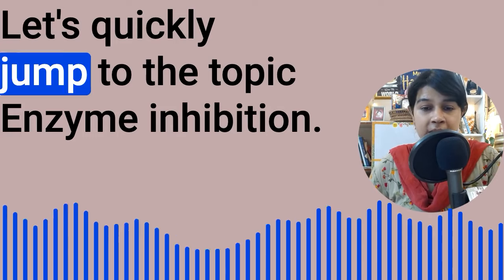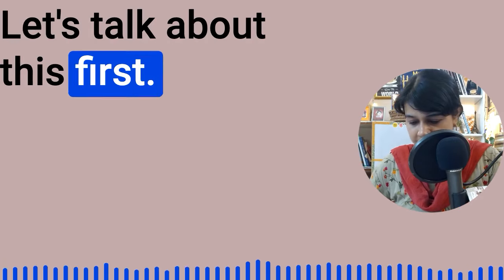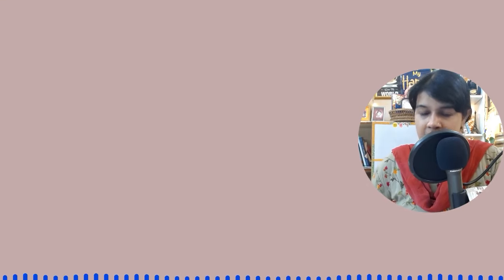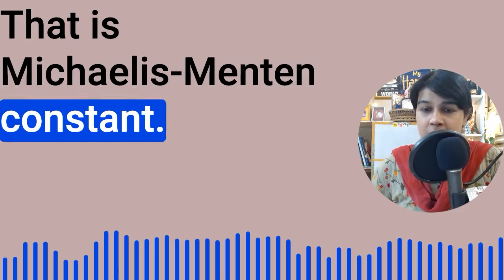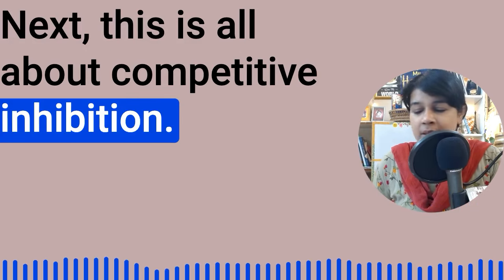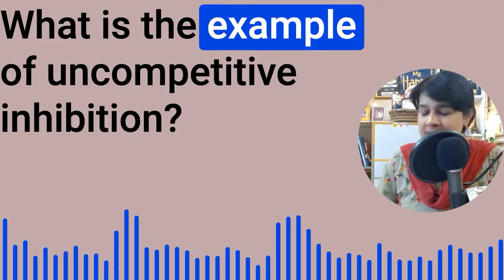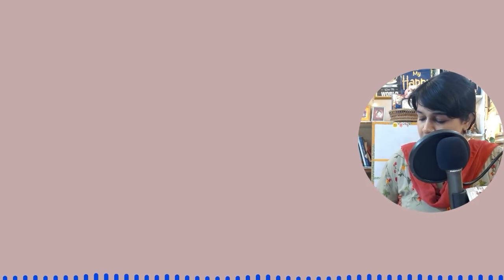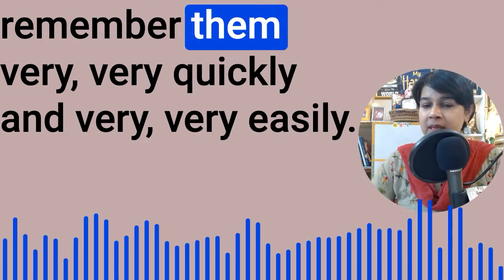PHARMACOLOGY CRASH COURSE- GENERAL PHARMACOLOGY-4 (SEASON-6) | IS PHARMACOLOGY DIFFICULT PODCAST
Hello all, Welcome to IS PHARMACOLOGY DIFFICULT Podcast! I am your host, Dr Radhika Vijay.
This is season-6. This series/season is about Pharmacology Crash Course- General Pharmacology . This is for all the students who plan to appear in competitive exams soon

1. Apple.-  🟪
3. Spotify- 🟩
My Books LINKS are:
1. Dr Radhika Vijay
2. Radgin Wiz (Pen name)
To Connect: Social Media LINKS are:
1. Instagram (Dr Radhika Vijay)
3. Twitter (Dr Radhika Vijay)
📬.🎁📮You can send me HAPPY MAIL here: 📬.🎁📮
Radgin Wiz
442 Lorimer St
Ste D PMB 5070